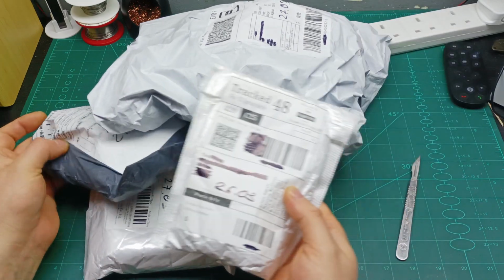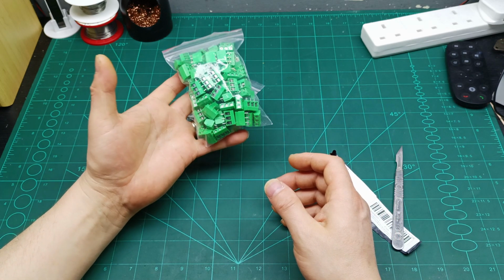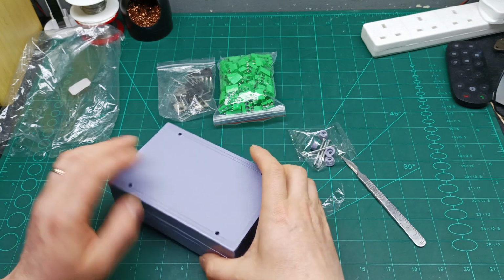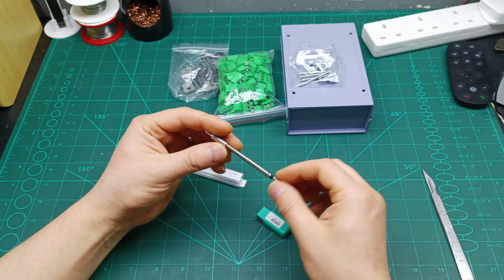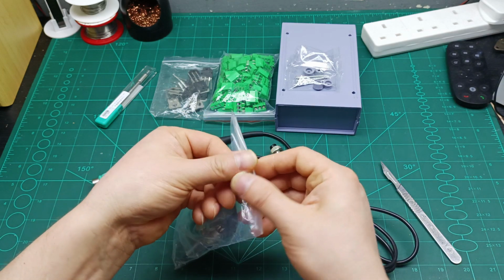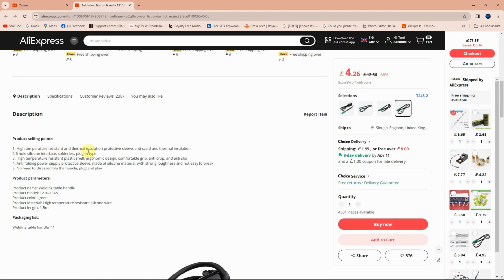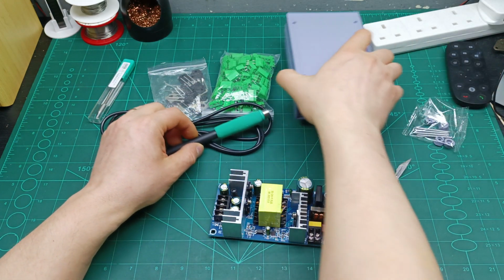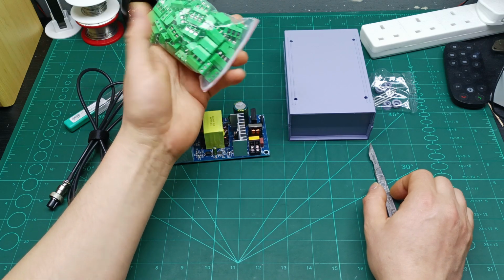Are you looking for something? Check this haul from AliExpress! mailbag video ep40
Here the links of these items :
Power transistors
Connector blocks
Project box
Iron tip
Iron handle
Power supply